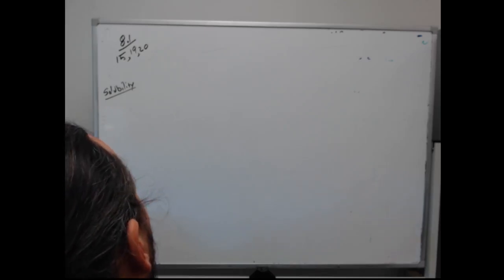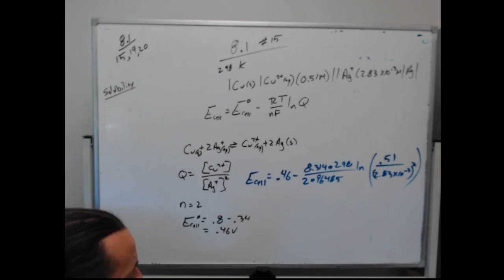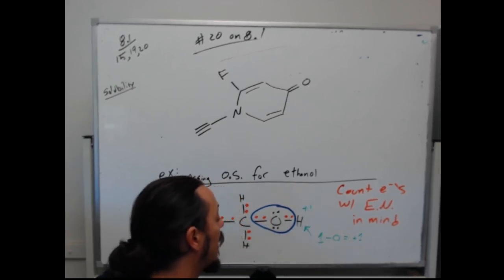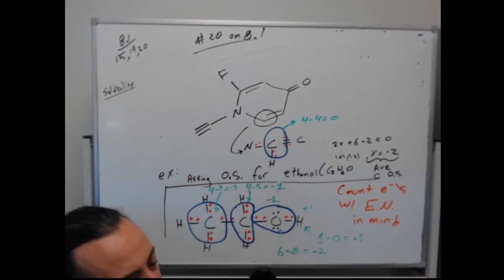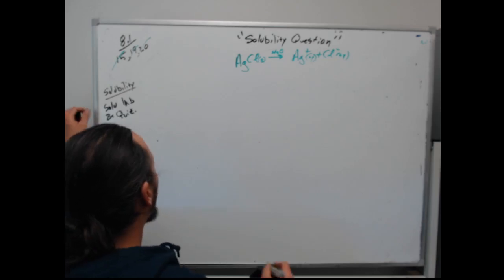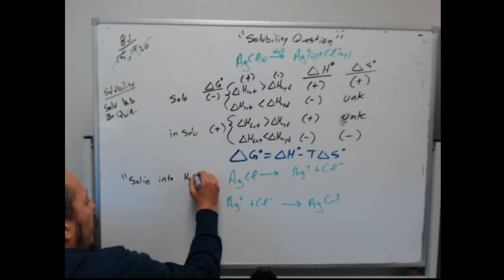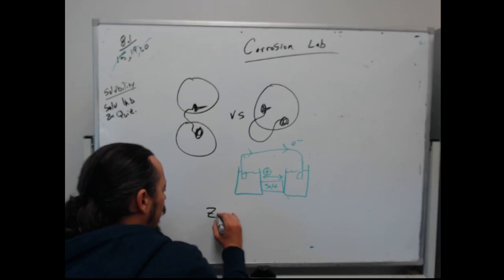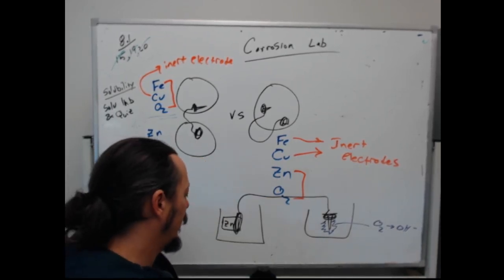Chem 125 OH week9t W2025